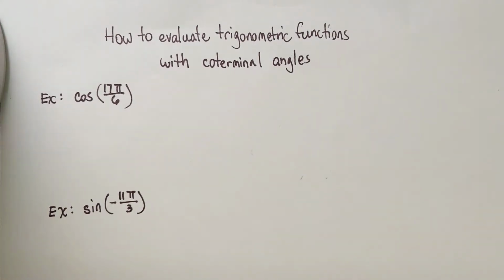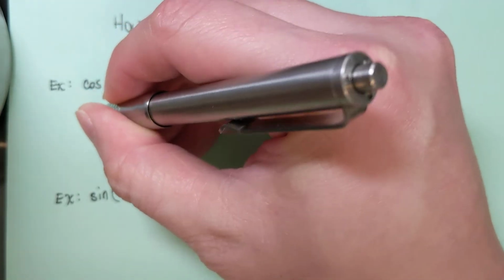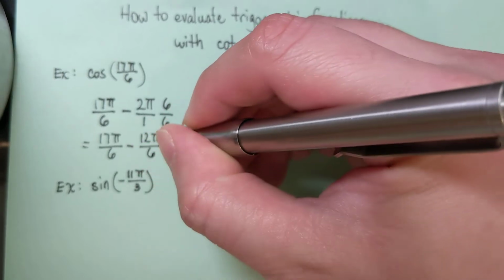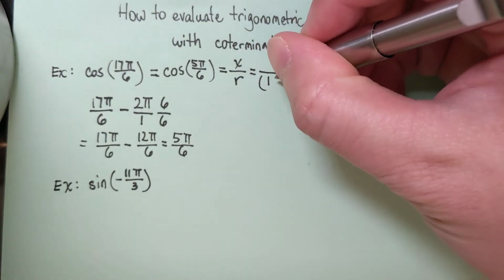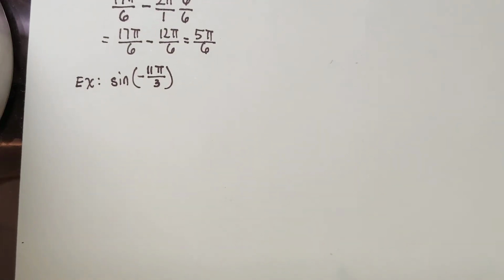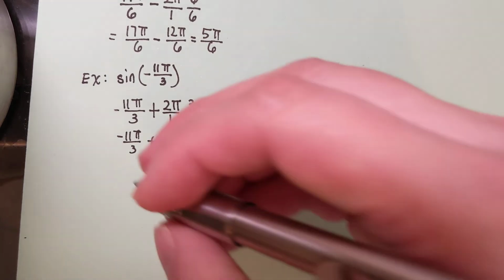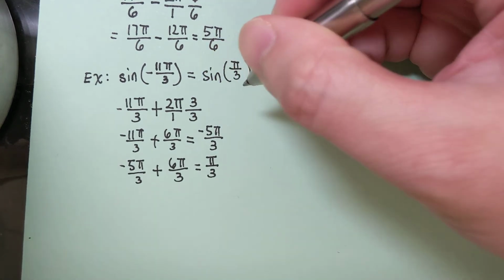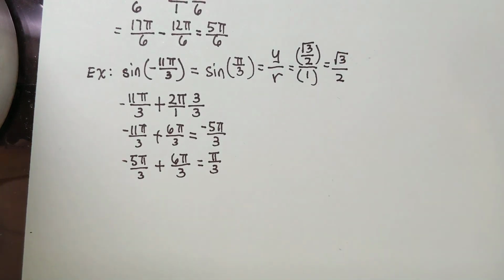How to Evaluate Trigonometric Functions with Coterminal Angles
This video describes how to evaluate trigonometric functions with Coterminal Angles